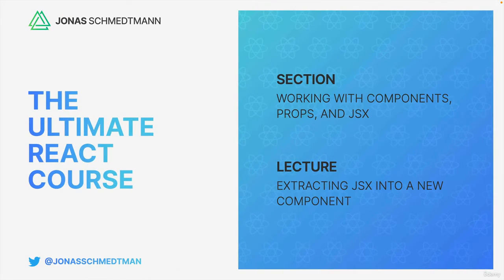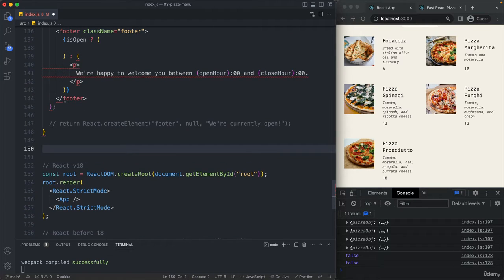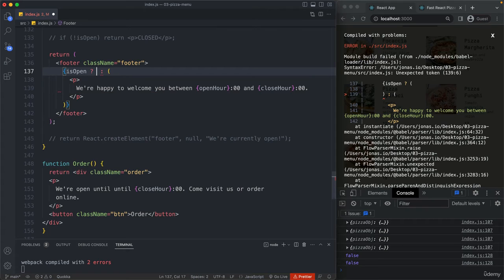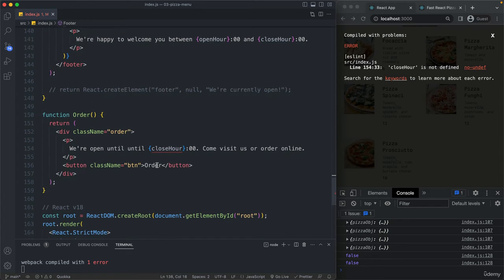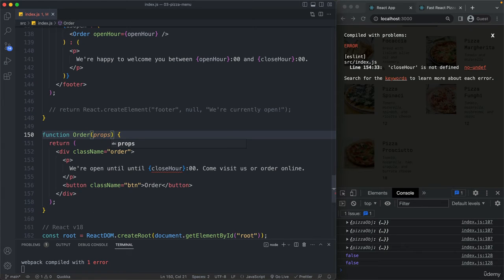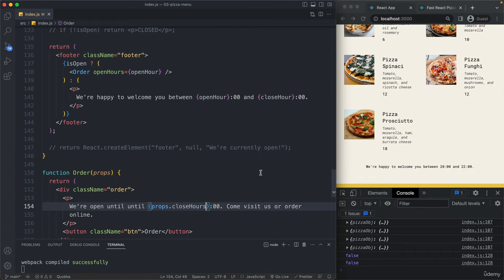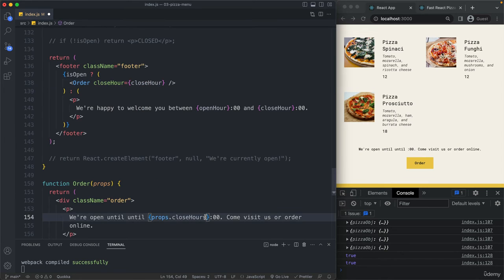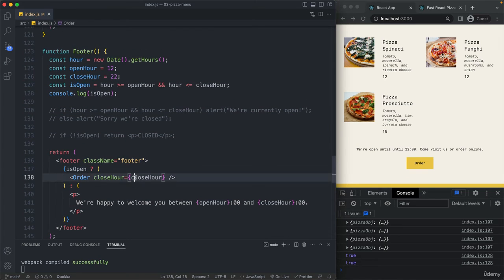019 Extracting JSX Into a New Component